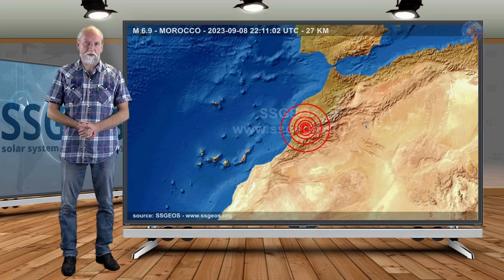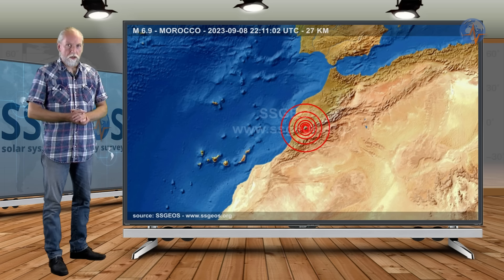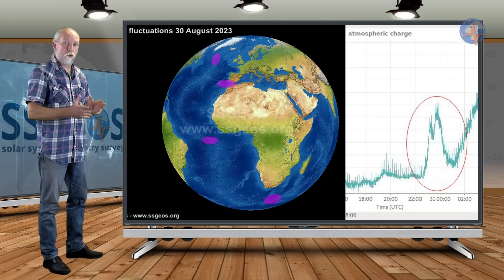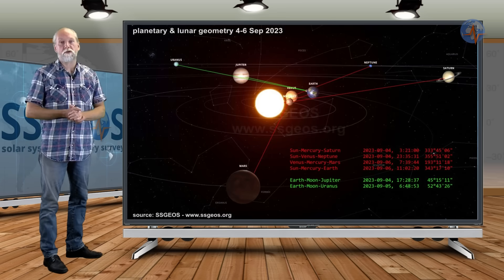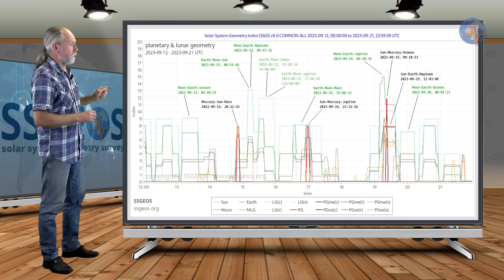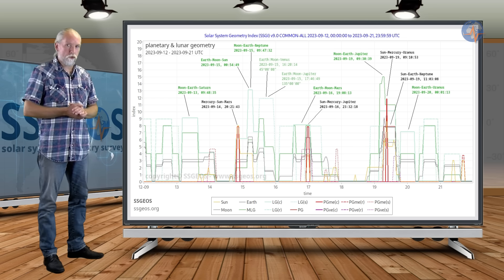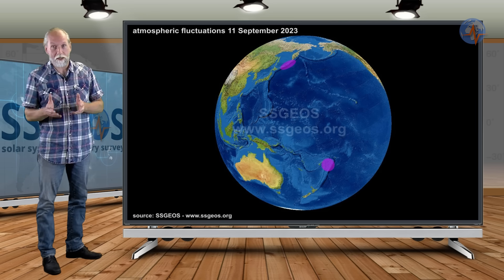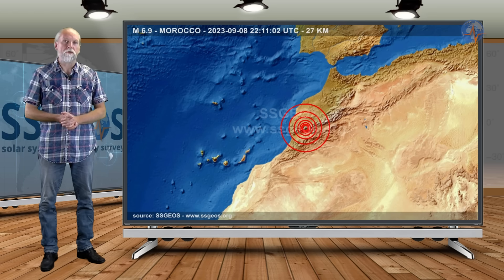Planetary & Seismic Update 13 September 2023 | M 6.9 Morocco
Some clustering of stronger earthquakes may occur from approximately 15 to 17 September, but it may not be much. More critical will be from 19 to 21 September when seismic activity can potentially reach higher 6 to 7 magnitude.

The video has subtitles for many languages.